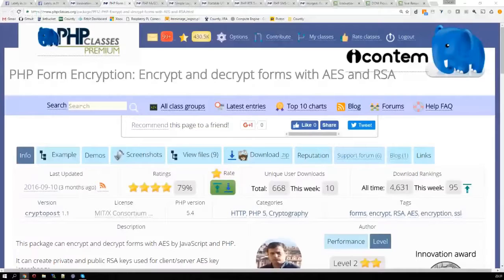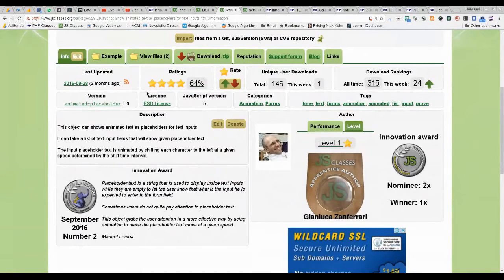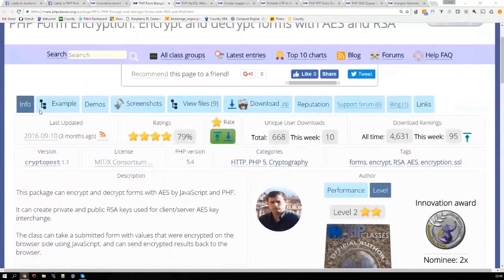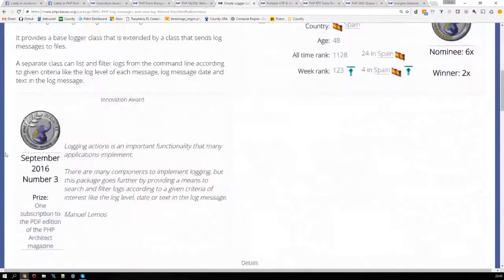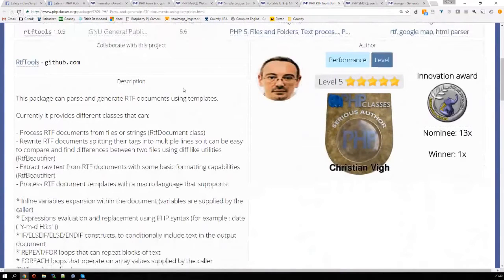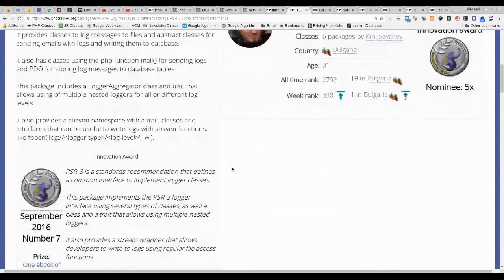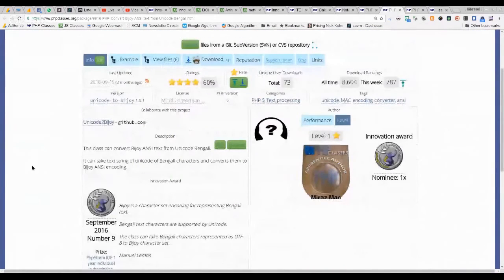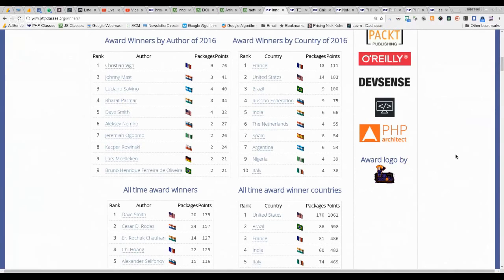IA 2016-09 PHP and JavaScript Innovation Award Report December 2016 Edition